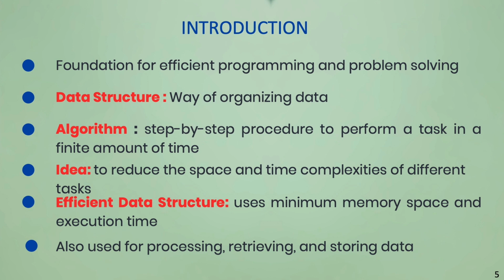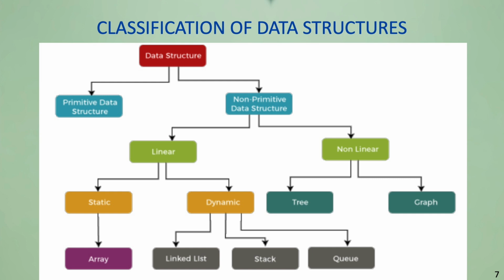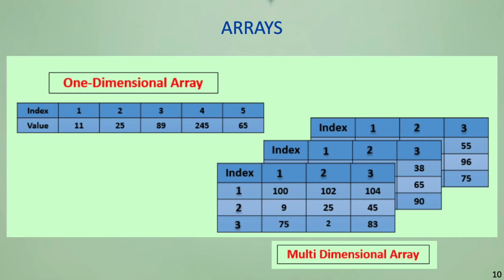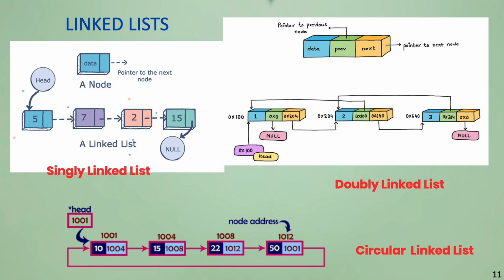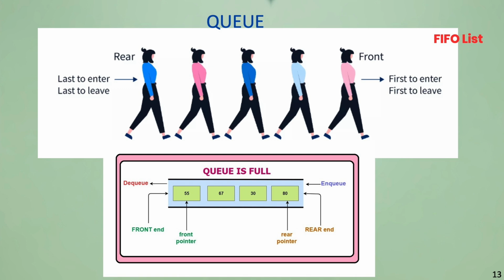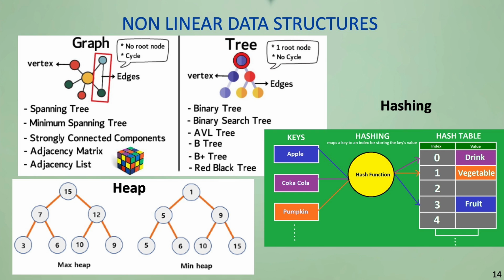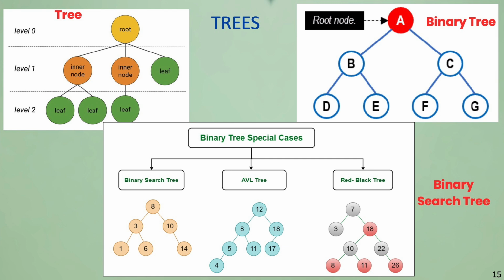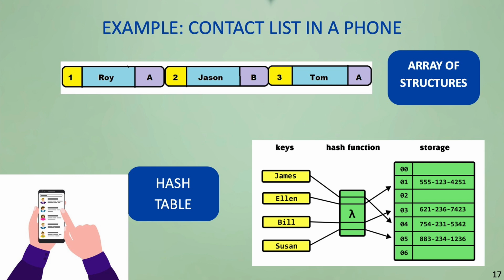AI-L-38- Introduction and overview to Data Structure and Algorithms-Part-1#ch10sp